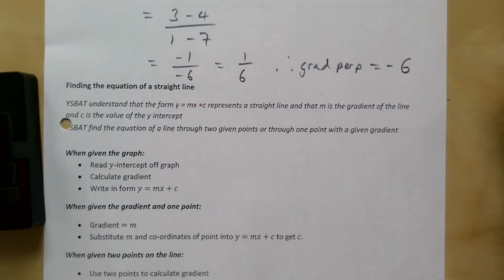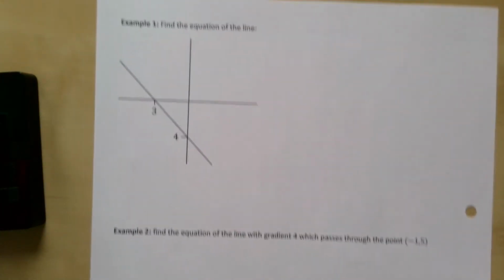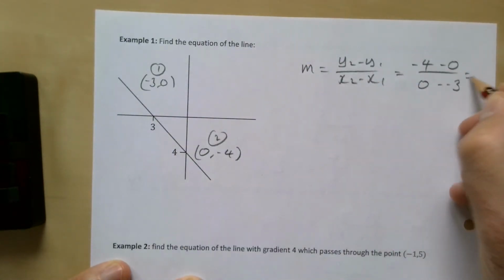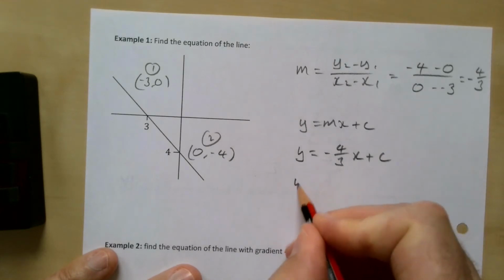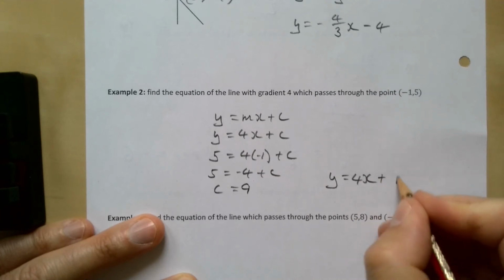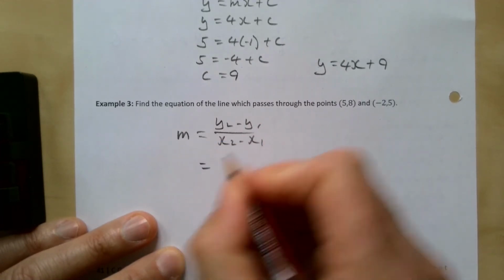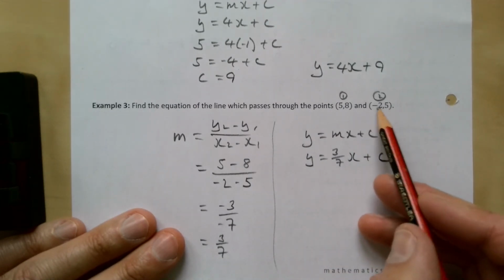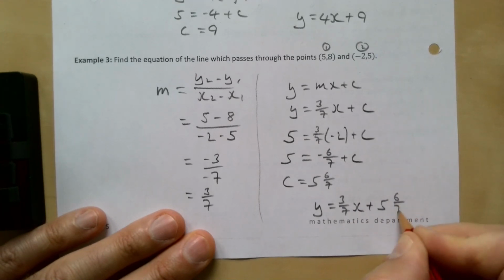CGS - Accel GCSE - notes - cpt 2 - Algebra - m - equation of a line